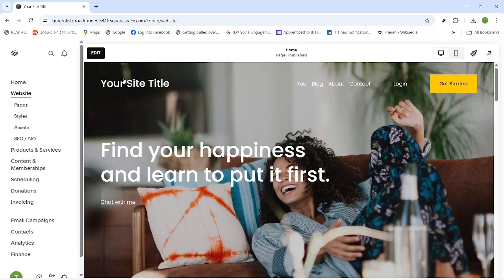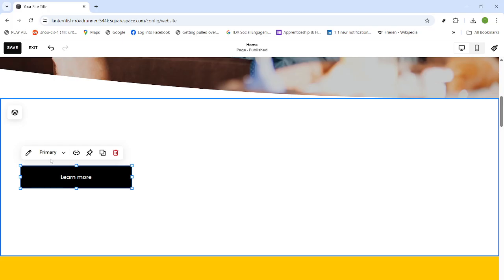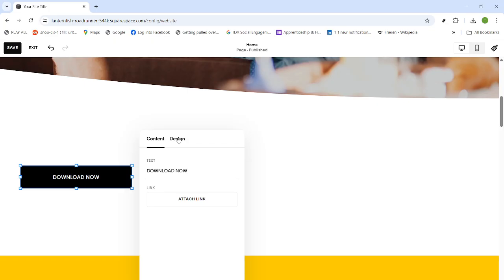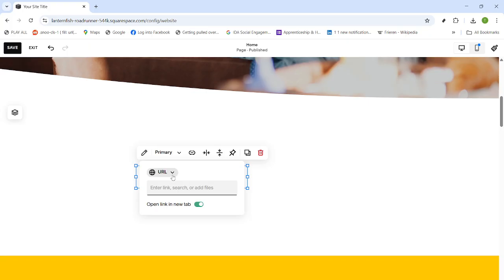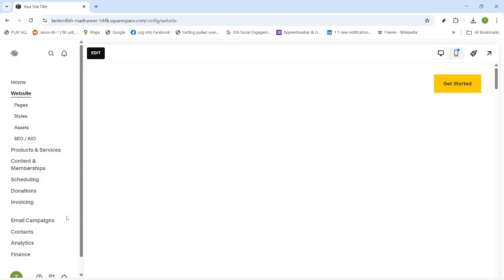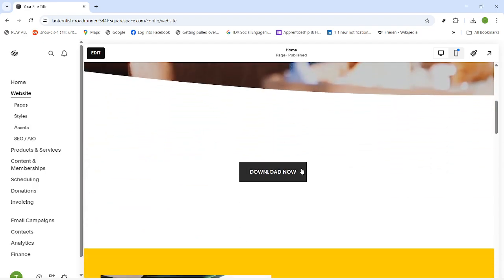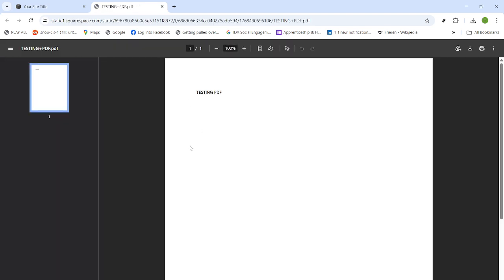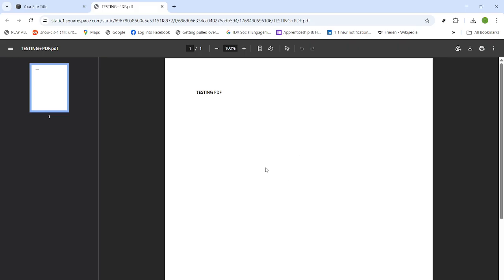How to Add Downloadable Files to Your Squarespace Website in 2 Minutes (Easy Guide)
In this video, we discuss how to add downloadable files to your Squarespace website using a quick Squarespace tutorial. We cover uploading digital assets and PDF downloads to help you manage your digital downloads and lead magnets effectively.

00:00 Intro
00:06 Enter Edit Mode and Add a Button Block
00:37 Configure Button Text and Content
00:51 Choose Button Design and Size
01:10 Connect the File Link
01:27 Upload or Select the File
01:49 Save and Test the Button
02:10 Troubleshooting and Final Tips